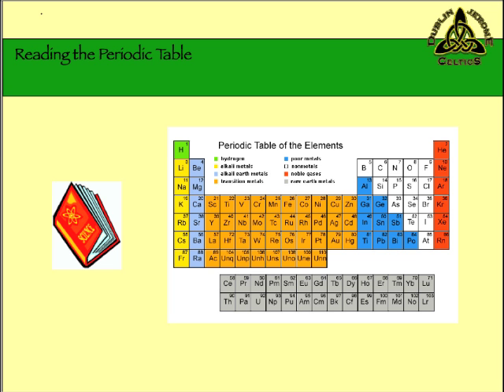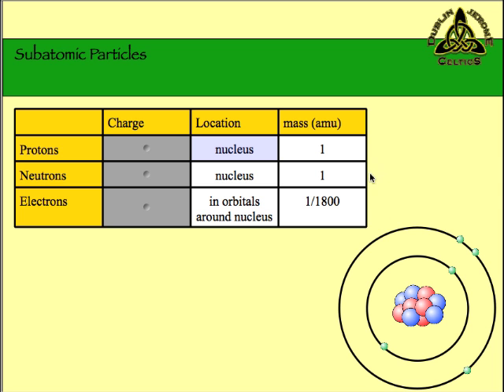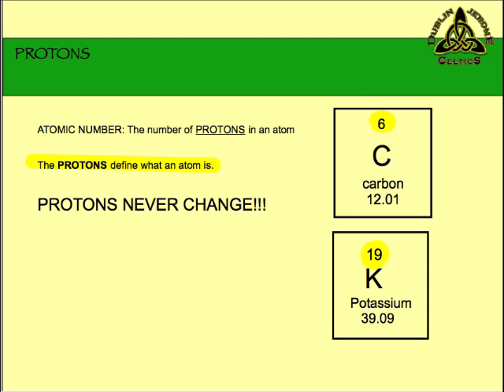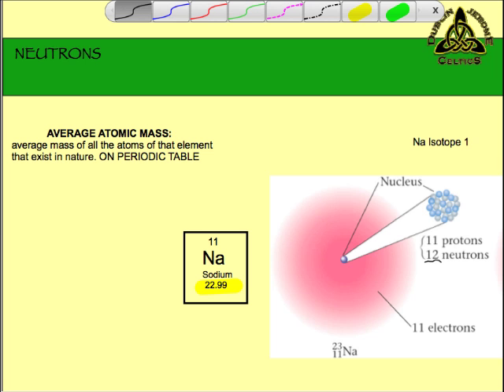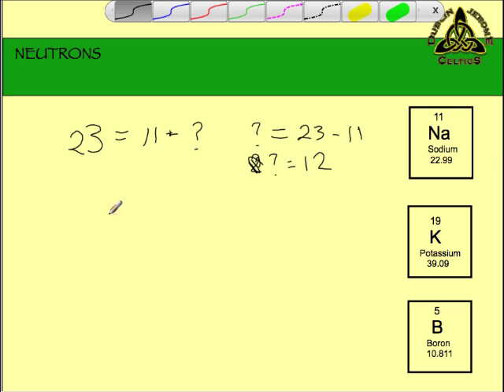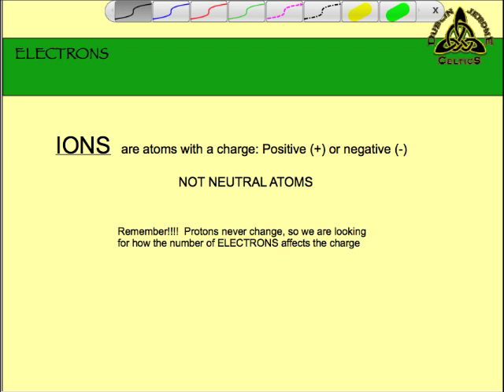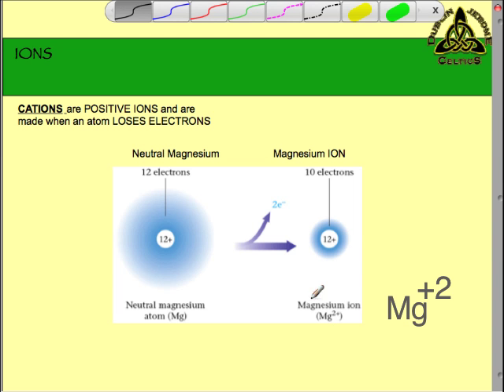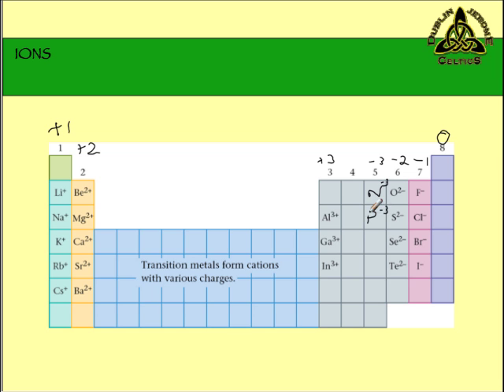Reading the Periodic Table